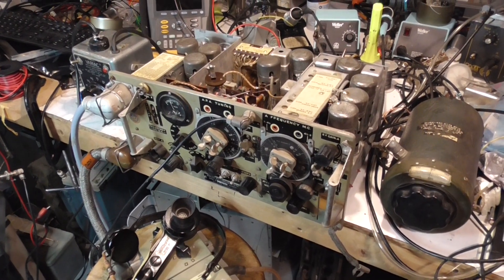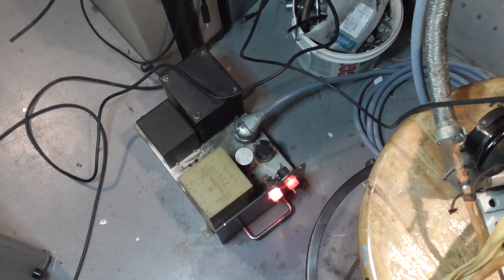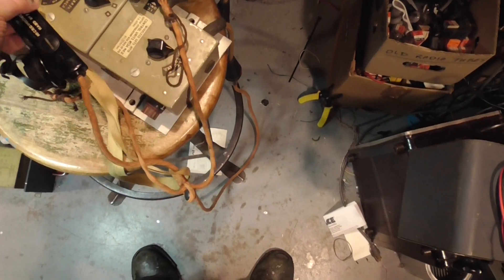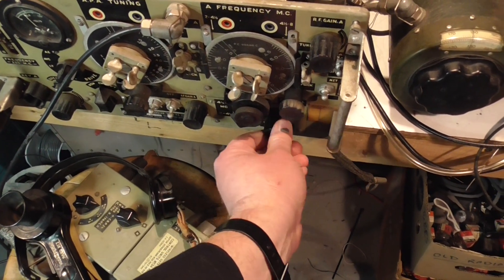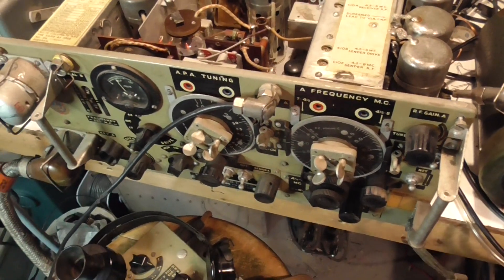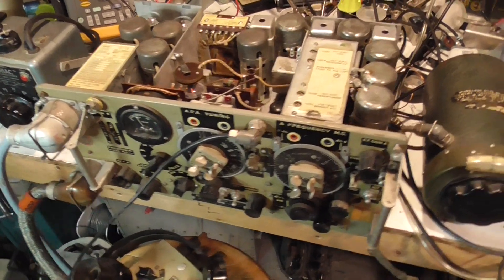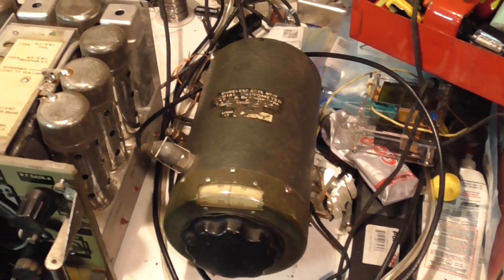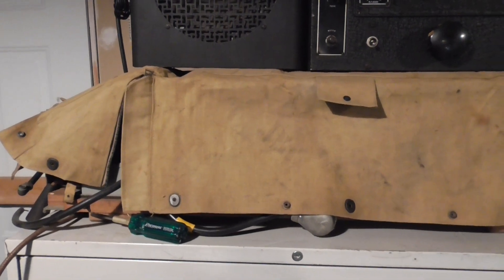Wireless Set No19 MKIII - Initial testing and operation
This is a Wireless Set No 19 Transceiver from 1944. In this video test out the general set and some operational points.